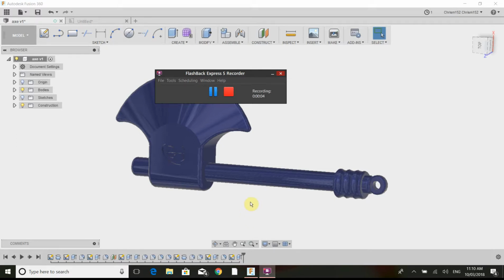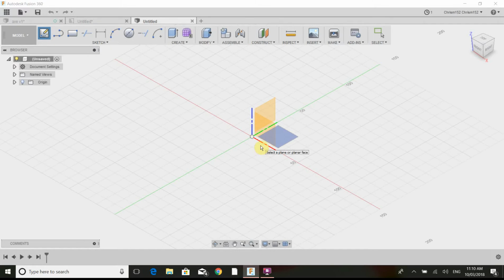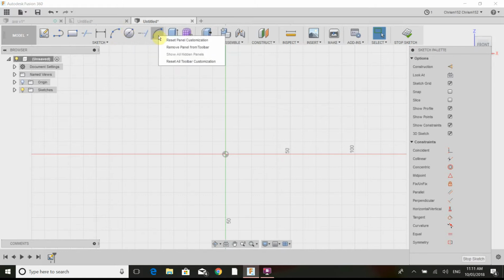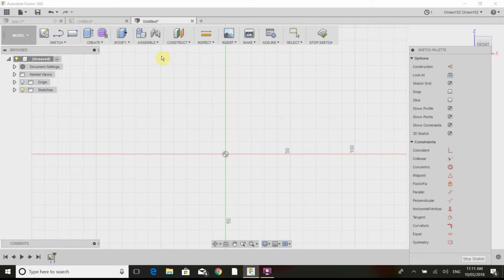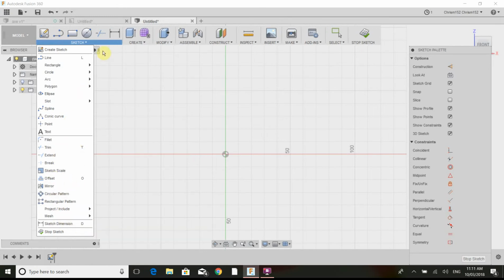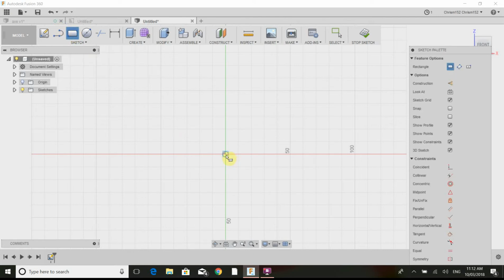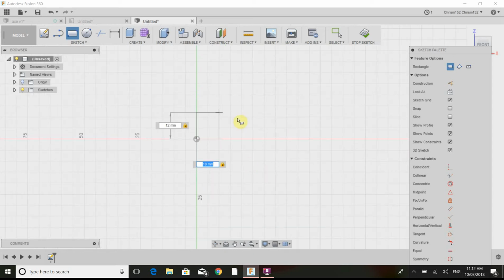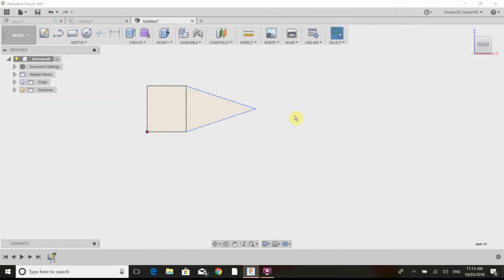Fusion 360 task 2 sketching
fusion360 learning goals sketching commands